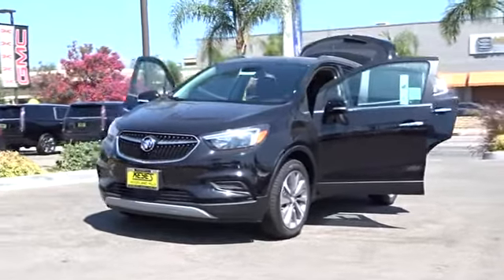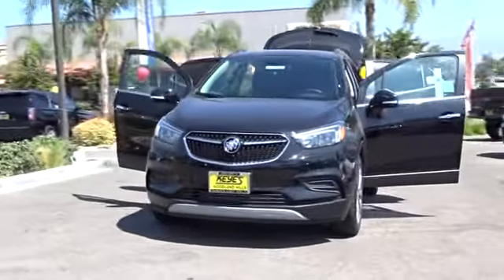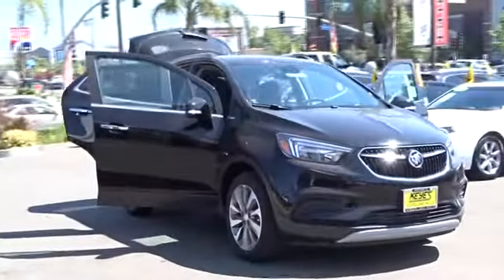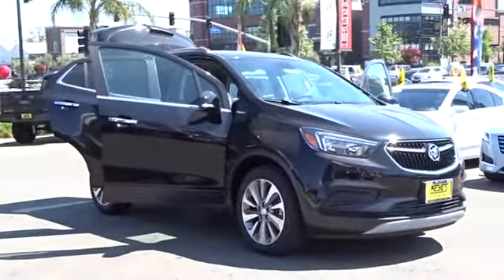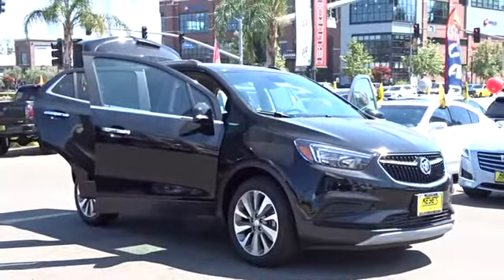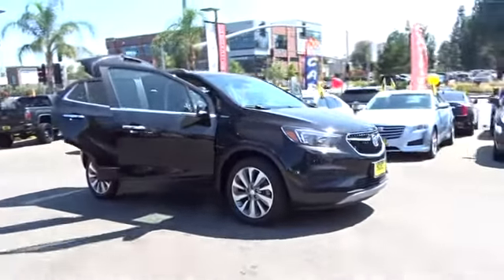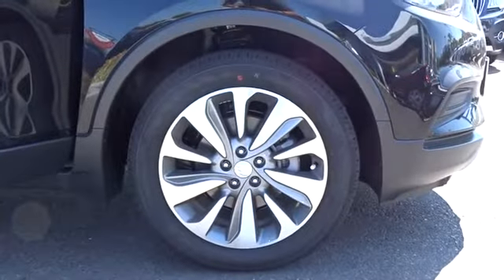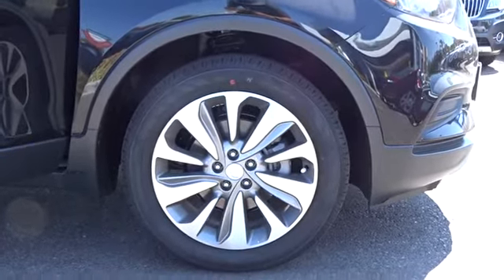2019 Buick Encore Los Angeles, Woodland Hills, Beverly Hills, Thousand Oaks, Van Nuys, CA 890090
2019 Buick Encore

1Tax, title, license, dealer fees, and dealer installed options (unless itemized above) are extra. Not available with special finance or lease offers. See dealer for details. $2,500 - GM Lease Loyalty Towards Purchase Private Offer. Exp. 09/04/2018